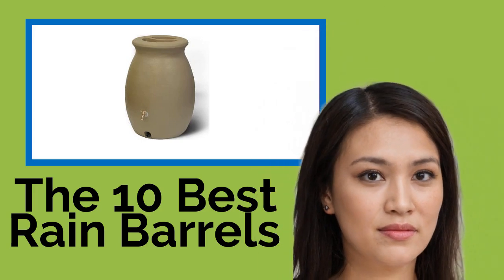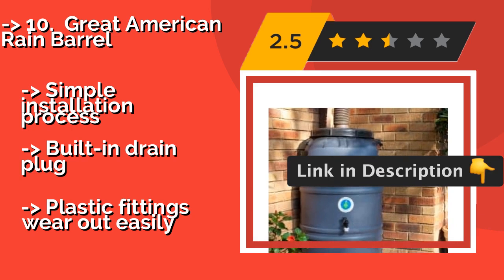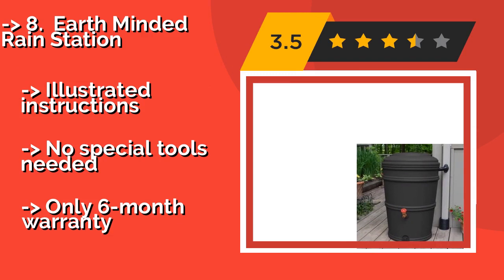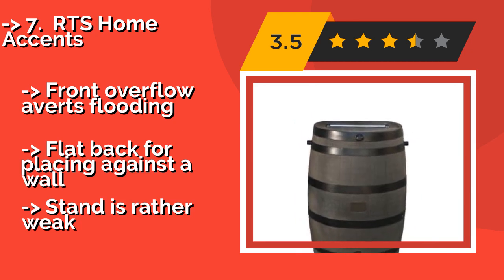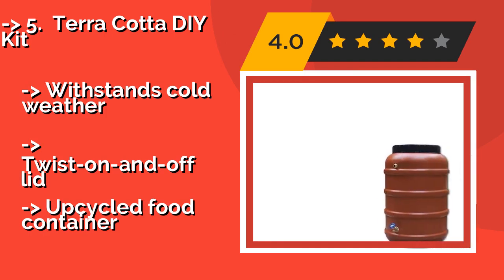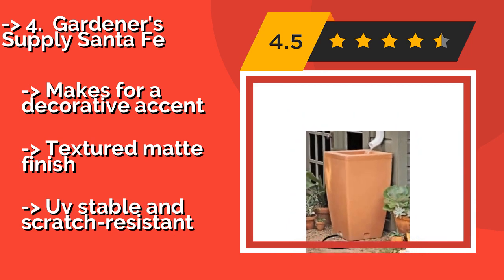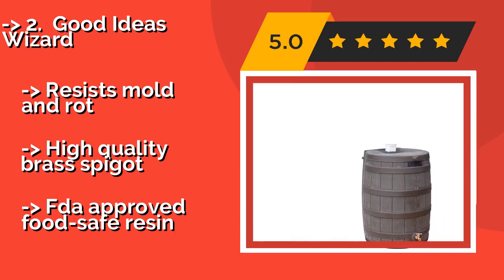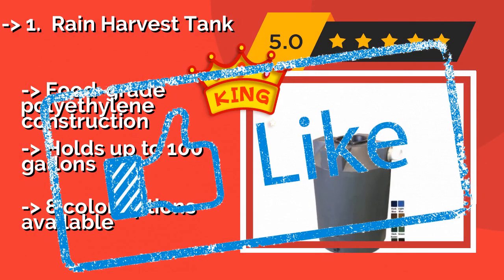👉 The 10 Best Rain Barrels 2020 (Review Guide)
After 100's of customers and editors reviews of Best Rain Barrels, we have finalised these Best 10 products:

👉 1 Rain Harvest Tank
👉 2 Good Ideas Wizard
👉 3 Algreen Castilla
👉 4 Gardener's Supply Santa Fe
👉 5 Terra Cotta DIY Kit
👉 6 Good Ideas Impressions Nantucket
👉 7 RTS Home Accents
👉 8 Earth Minded Rain Station
👉 9 Enviro World
👉 10 Great American Rain Barrel